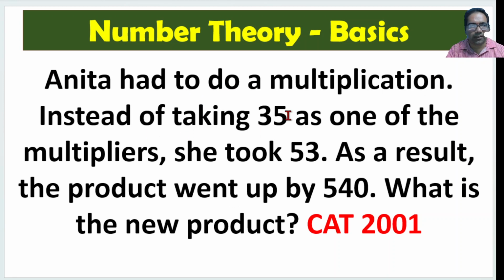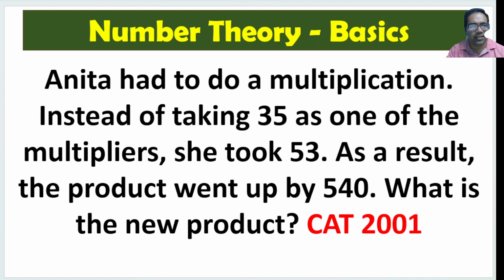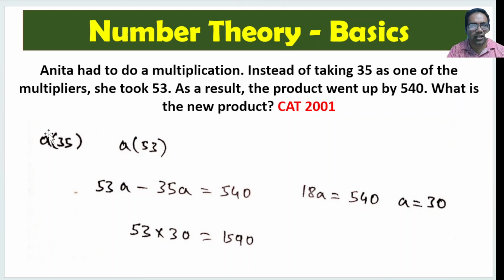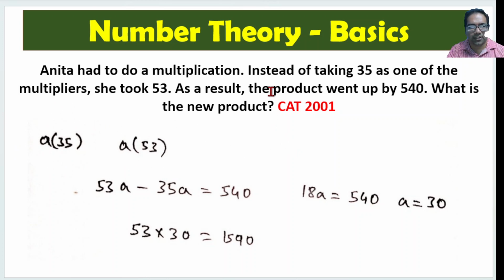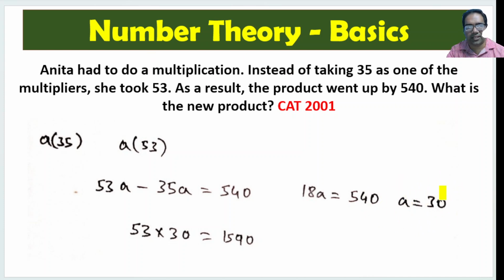🌸Multiplication with reverse digits, algebra, how to write equations, Maths techniques and shortcuts